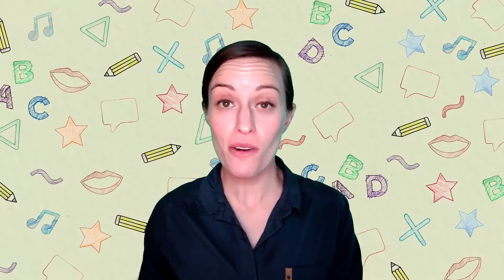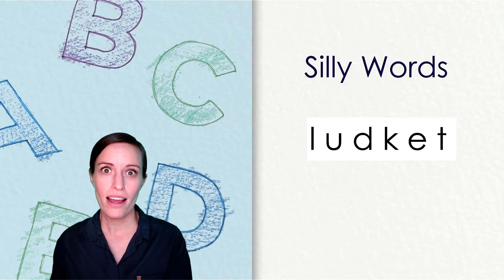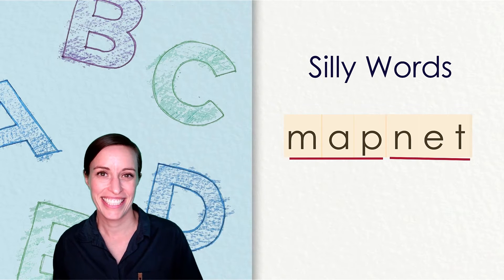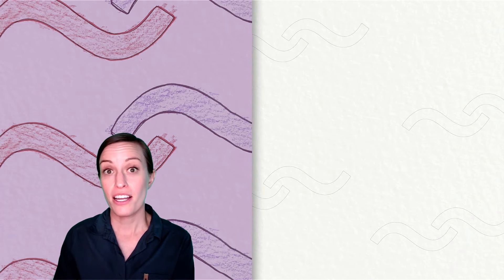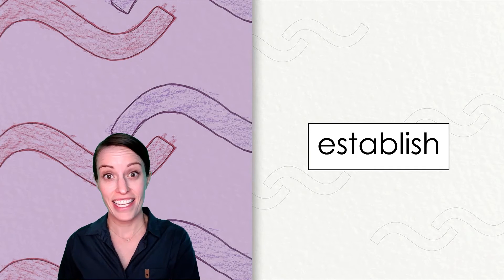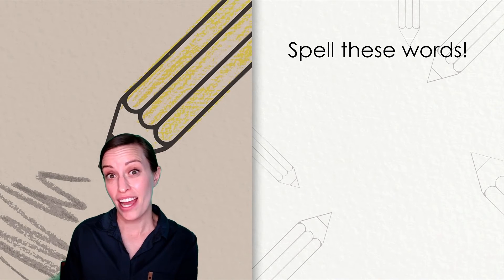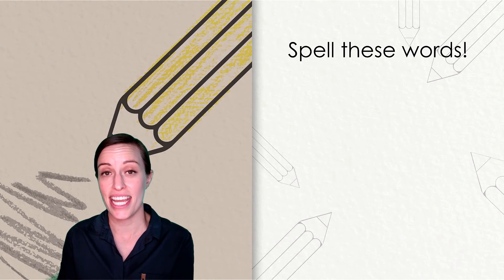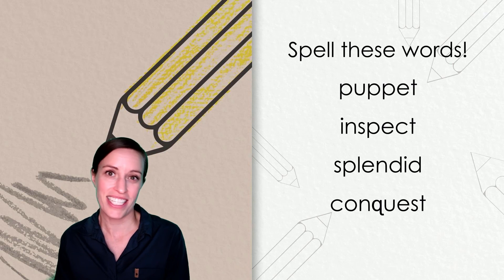Skills Flex: G1M3C12L65 [Grade 1, Module 3, Cycle 12, Lesson 65]